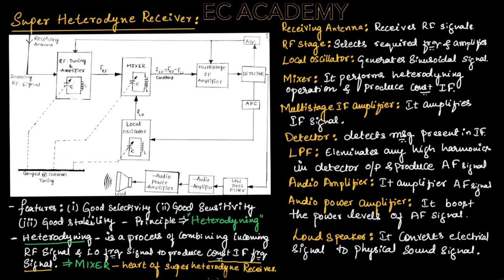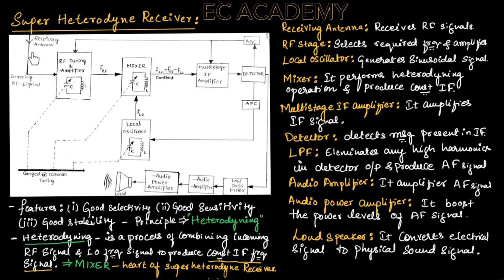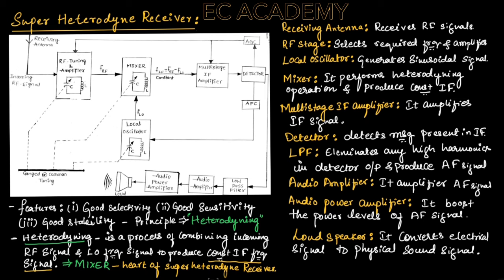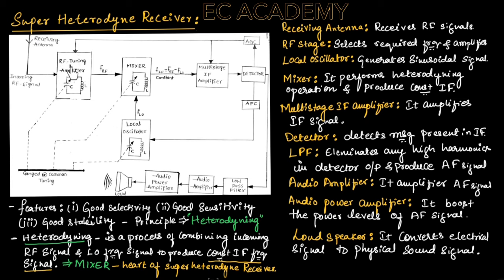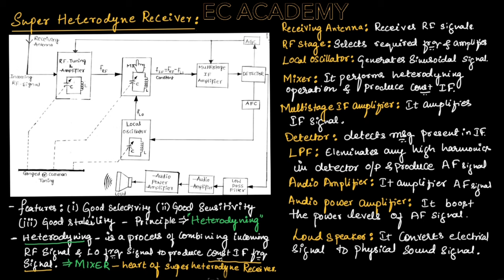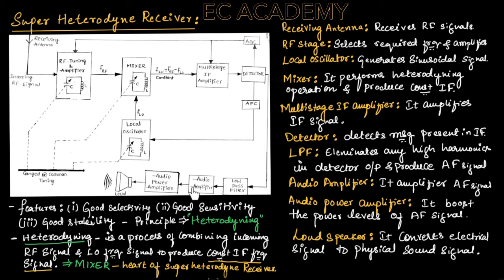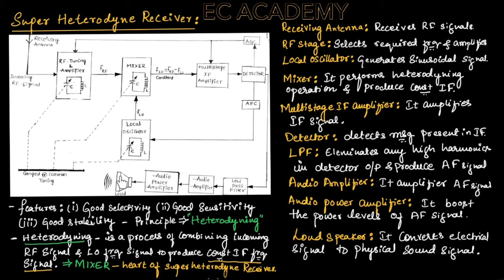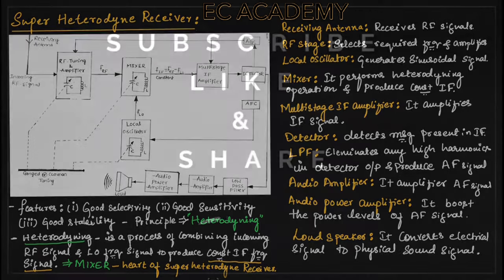CT#29 superheterodyne receiver || EC Academy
In this lecture, we will understand superheterodyne receiver in communication system.